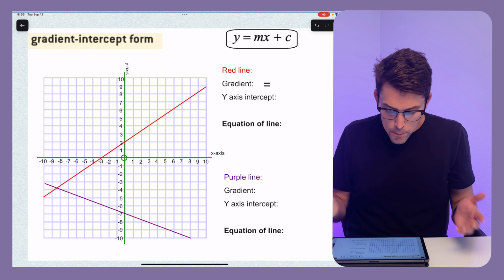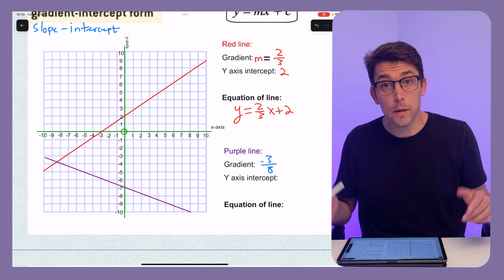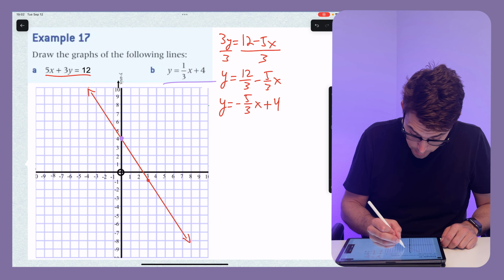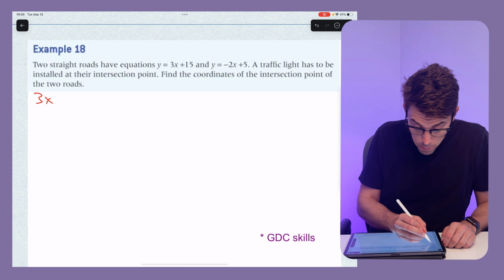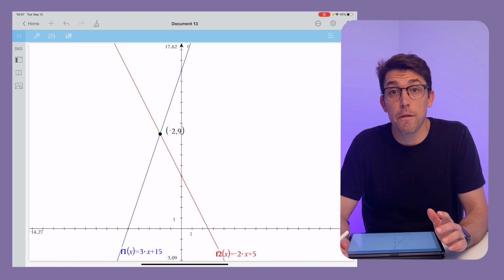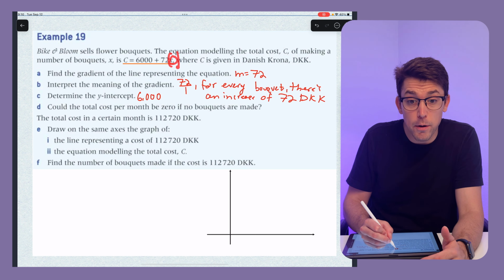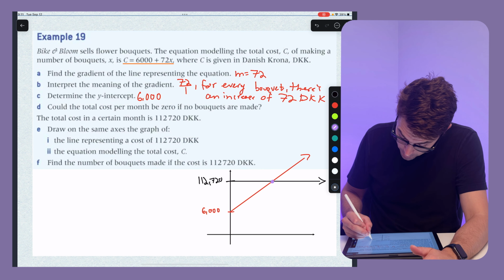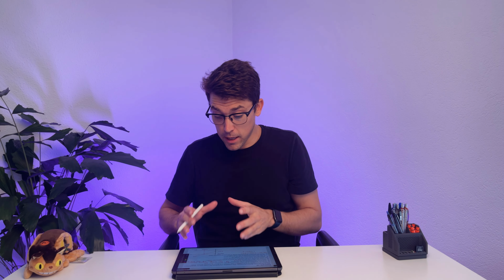Slope Intercept Form...is it really this easy?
Slope intercept (AKA gradient intercept) form in all of its simple glory.